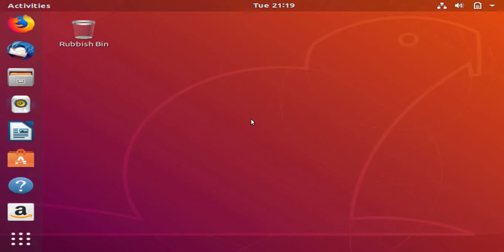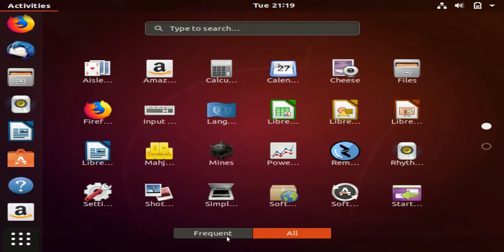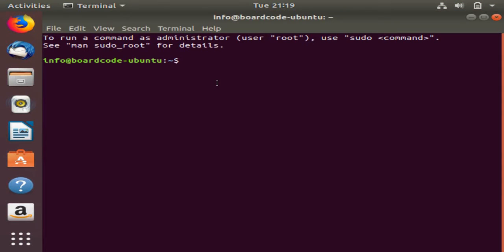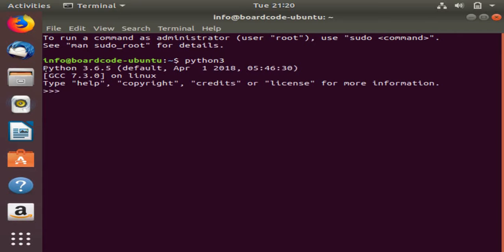How to run Python in Ubuntu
Python is pre installed in ubuntu ,just run it